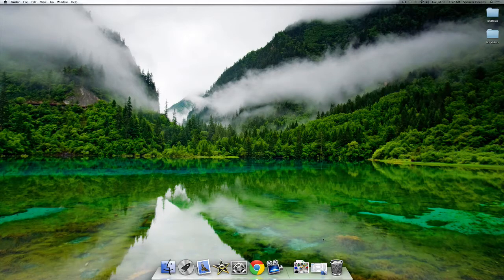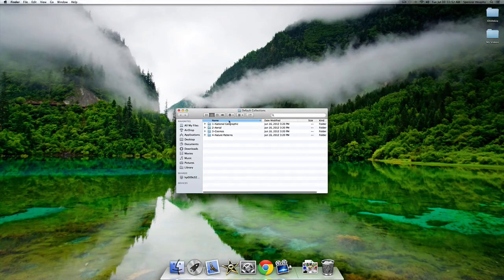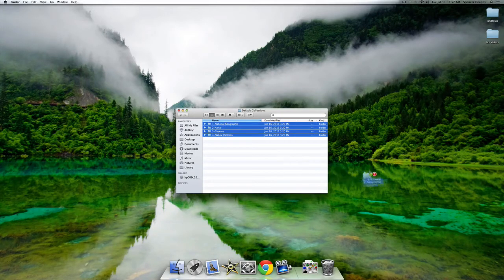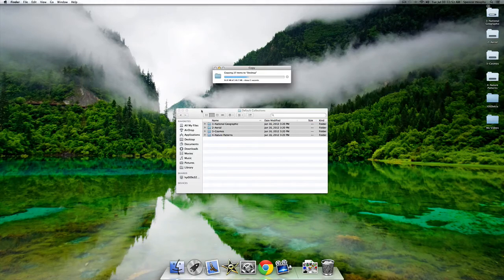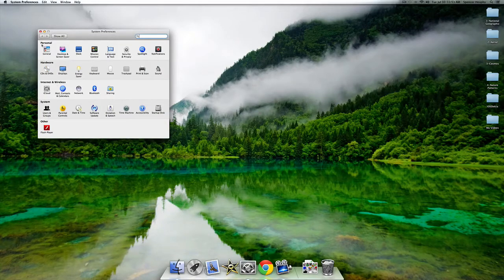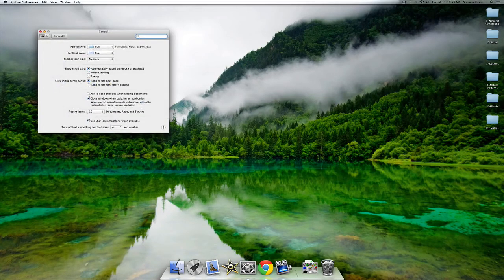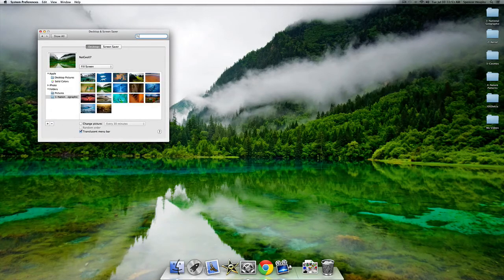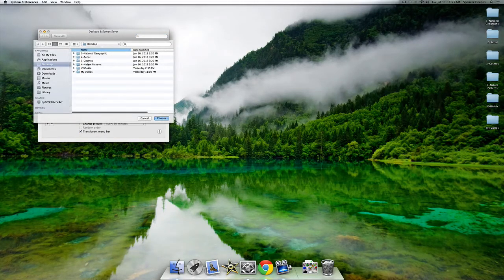Secret Mac Screensavers in OS X Mountain Lion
How To Find Secret Screensavers in OS X Mountain Lion.

 code - /System/Library/Frameworks/ScreenSaver.F­ramework/Versions/A/Resources/Default Collections/